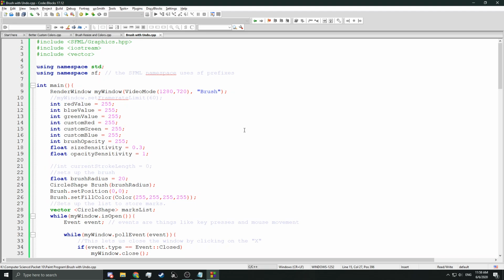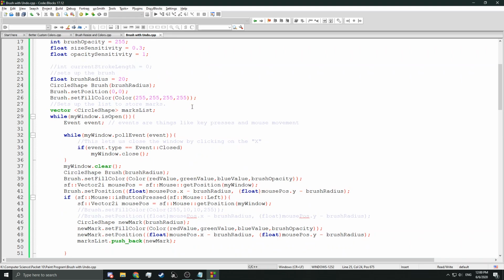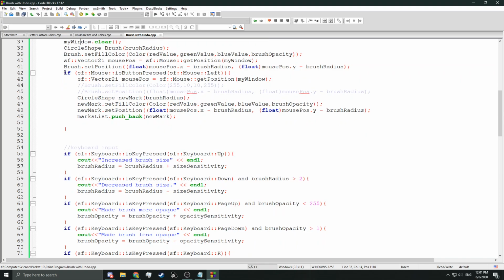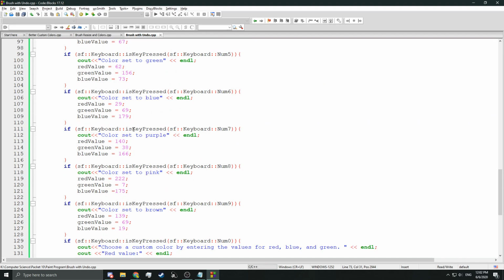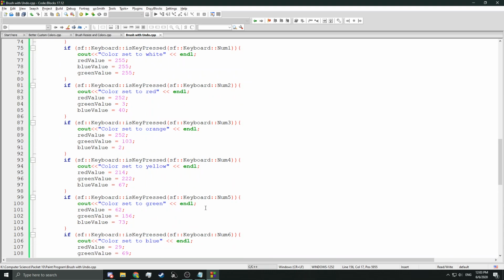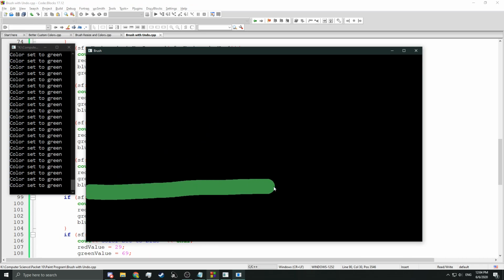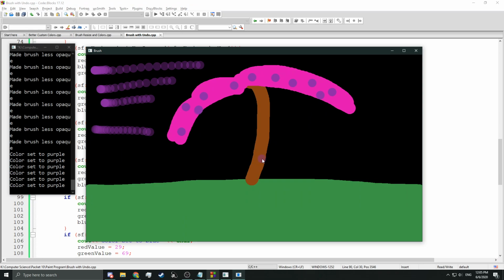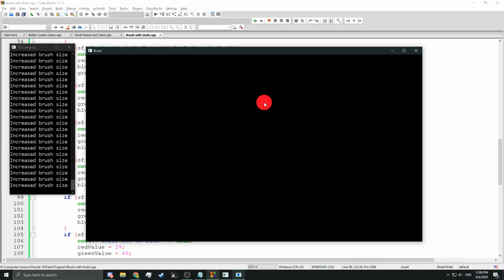Drawing Program Demo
A quick overview and demonstration of a drawing program I made for my computer science class. Written in C++ using SFML for graphics.